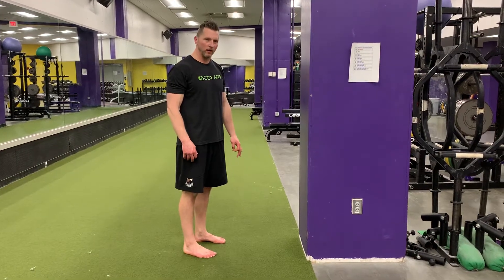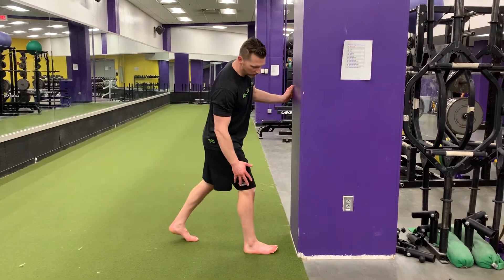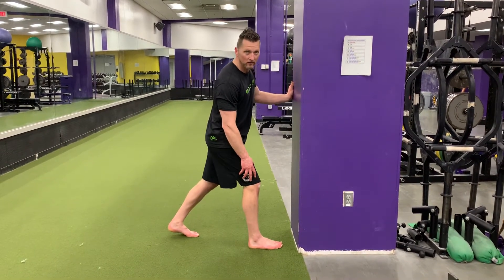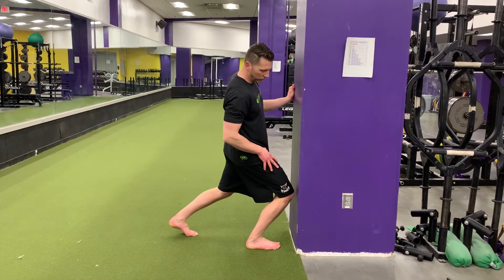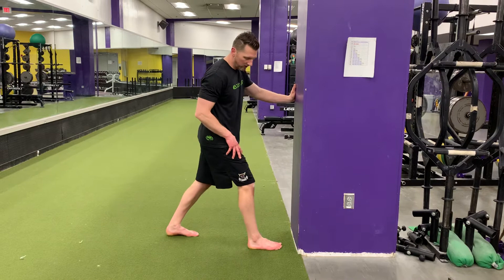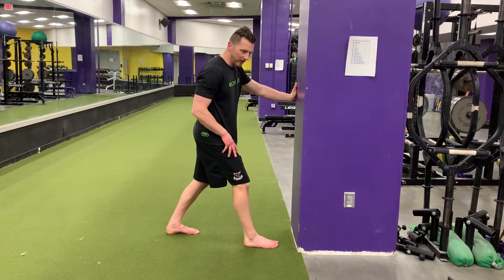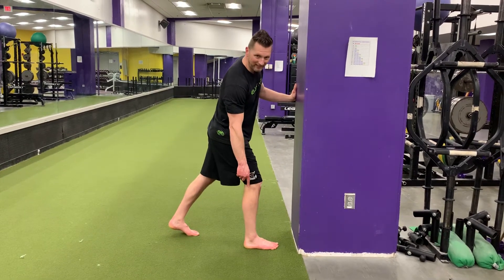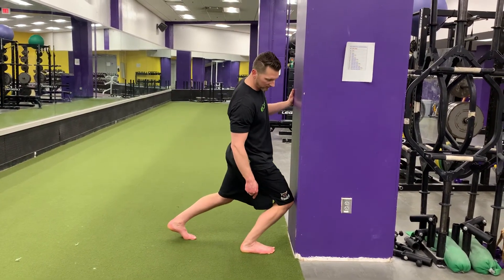Standing Ankle Rocker